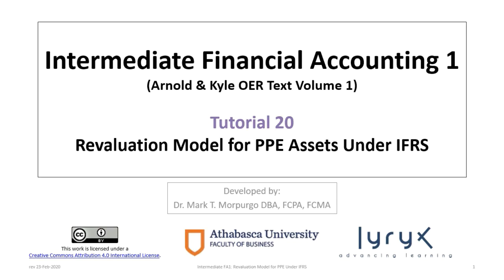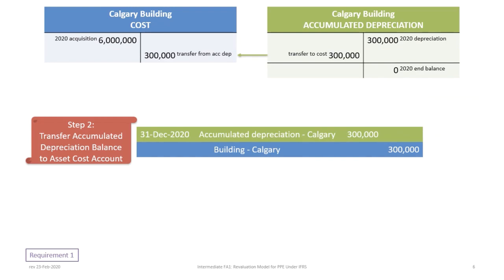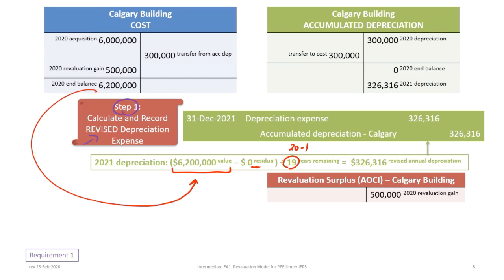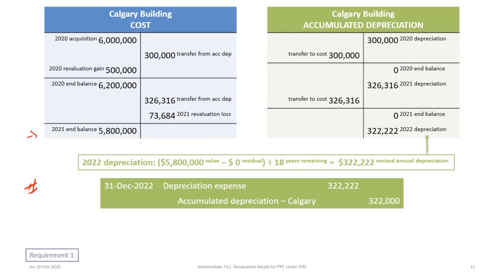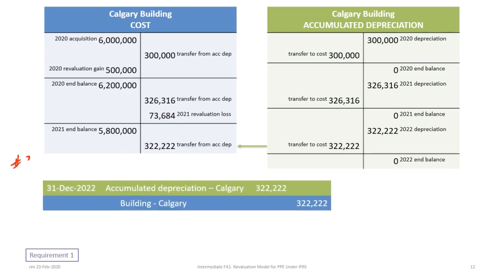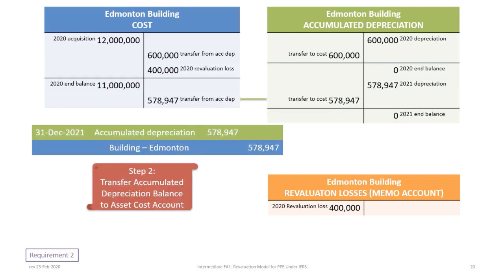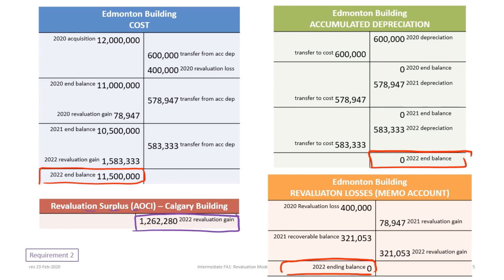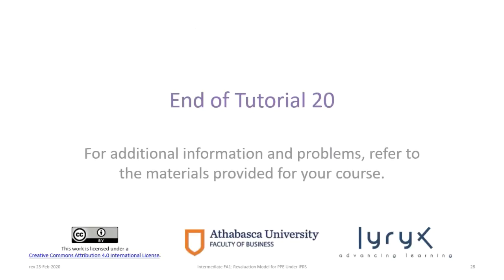Revaluing Property, Plant, and Equipment (PPE) Assets Using the Revaluation Model under IFRS (2020)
This video illustrates how to apply the Revaluation Model to Property, Pland, and Equipment (PPE) asset revaluations under Canadian IFRS.